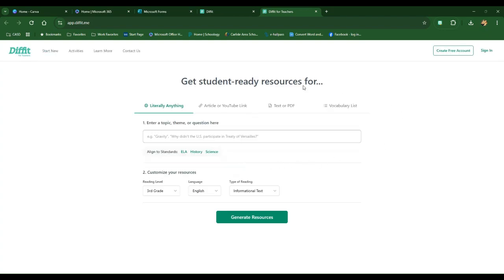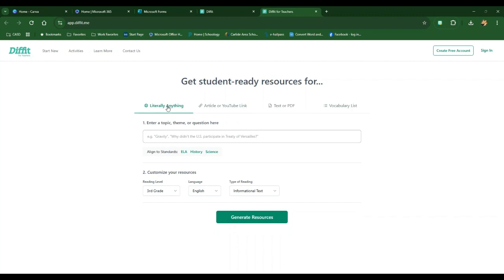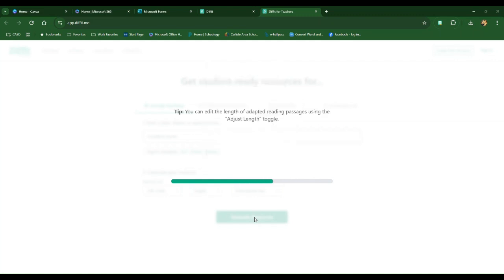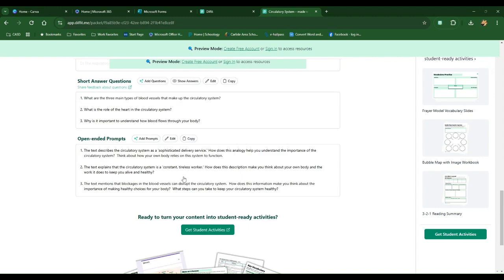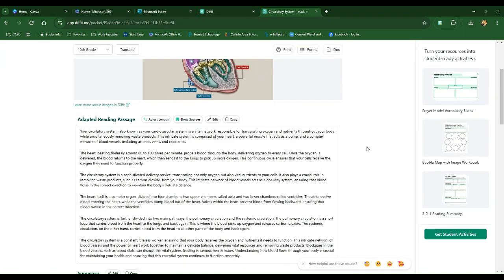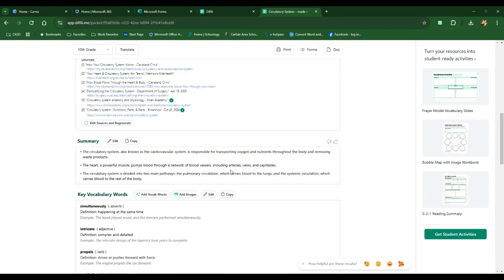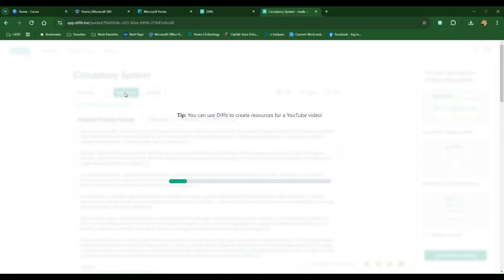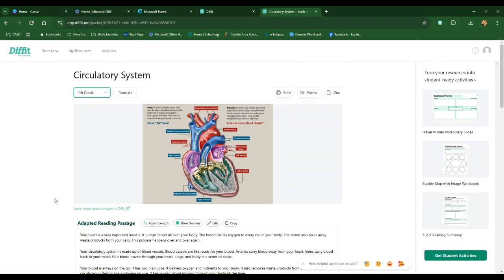Diffit AI: Text Leveling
This video shows some basics of creating leveled texts with Diffit.